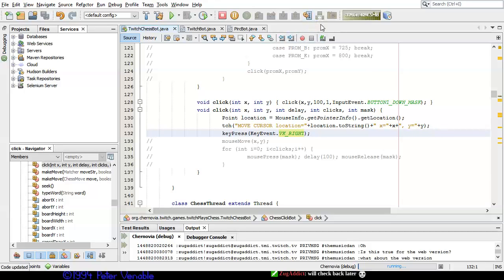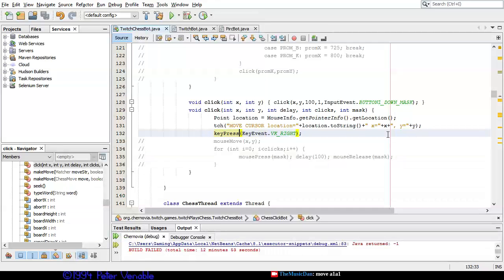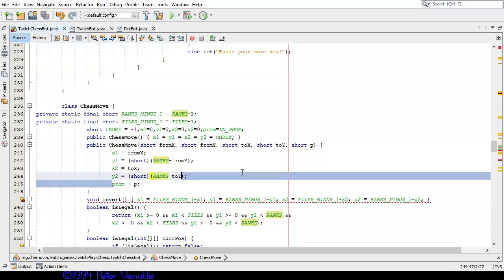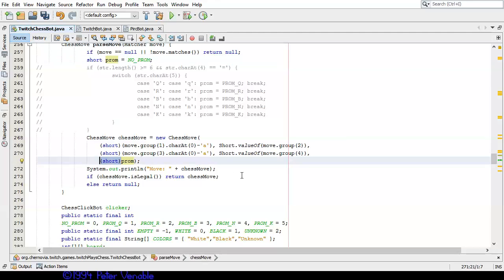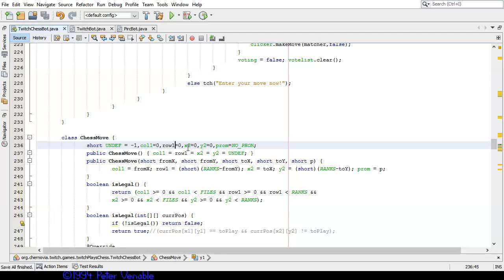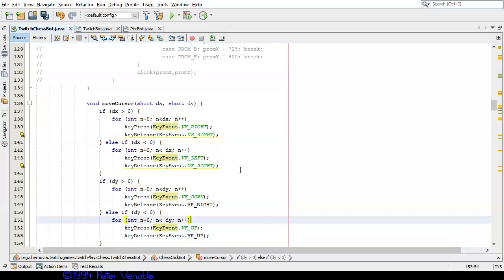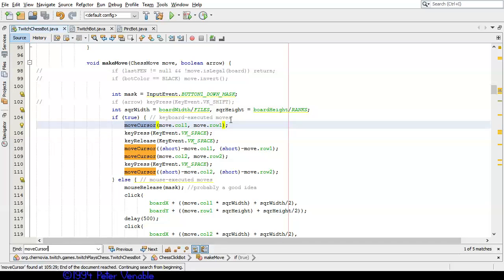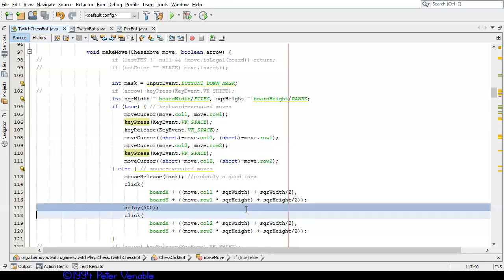Coding Twitch Plays Laser Chess - 3 / 3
I add Laser Chess and keyboard support to NM +JohnChernoff's IRC chess bot.